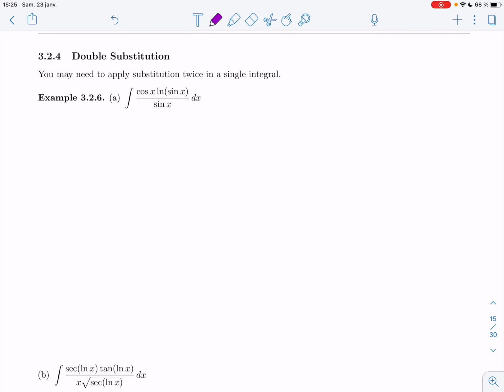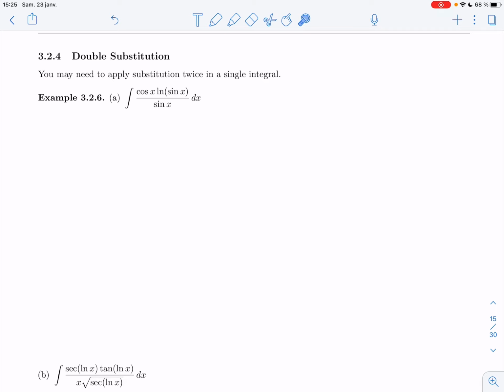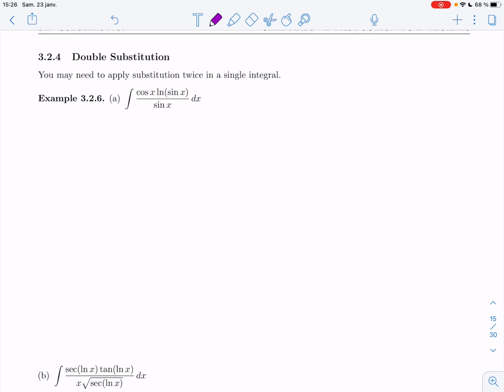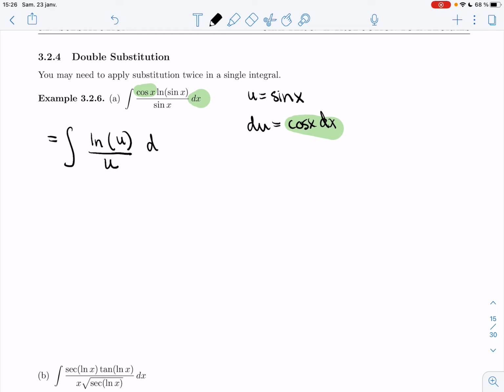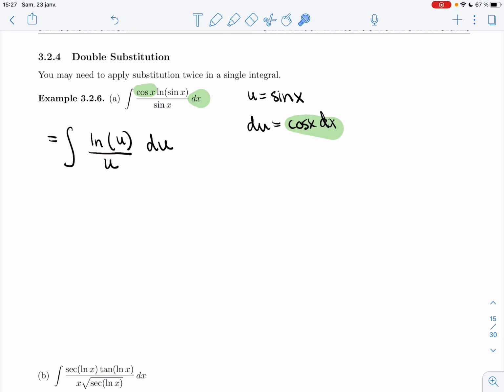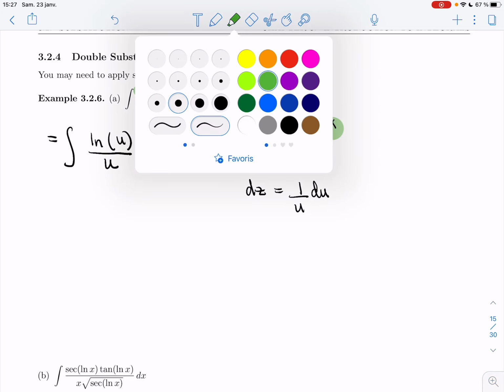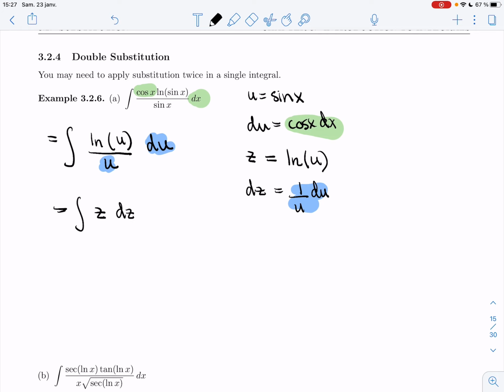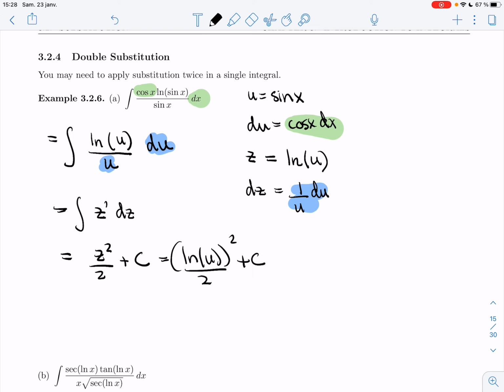Calculus 2 (203) - 3.2 - Substitution (Video 5)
It covers the following items :
3.2.4 - Double Substitution
Example 3.2.6"